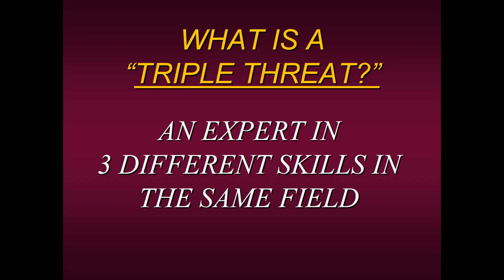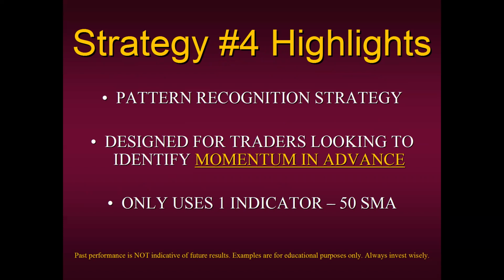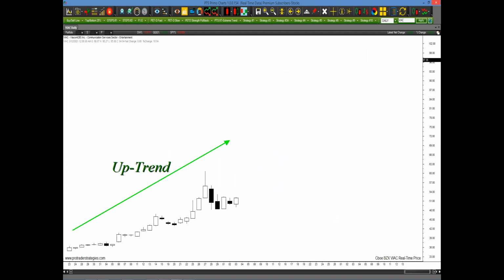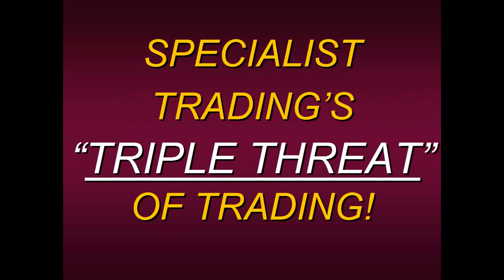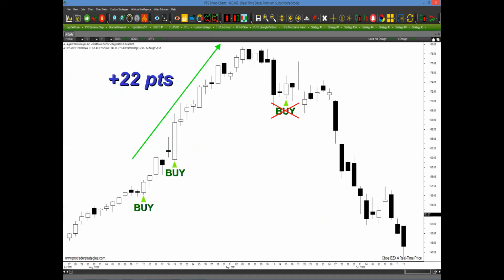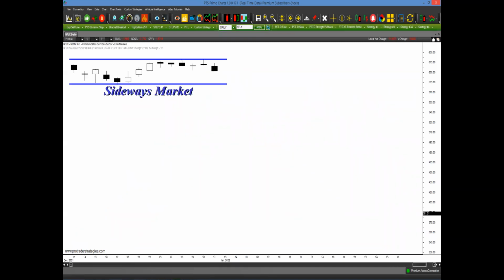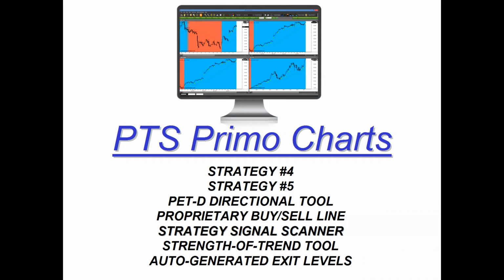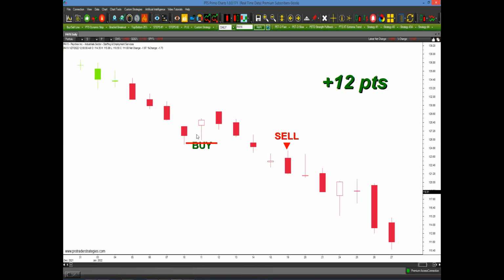Specialist Trading’s Triple Threat Of Trading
In order to survive in today’s markets, you need more than just a trading plan, you need a 3-part winning combination! Join Steven Primo, Former Stock Exchange Specialist and 45-year professional trader as he reveals Specialist Trading’s Triple Threat Of Trading: Momentum Strategy #4, Candlestick Strategy #5, and The PET-D Directional Tool. These are 3 simple to apply trading methods that when combined form a powerful synergy for success and consistency. Steven will show you recent examples of all three of these combined techniques in action.

1. PLEASE KEEP YOUR POSTS CONSISTENT TO OUR MISSION
2. NO HATE SPEECH OR BULLYING
3. NO EXTERNAL LINKS FOR ADS AND SELF-PROMOTION
4. NO SELLING AND SOLICITATION
5. NO HYPING OR BASHING OF STOCK/COMPANY/PERSON
6. RESPECT EVERYONE’S INTEREST AND PRIVACY